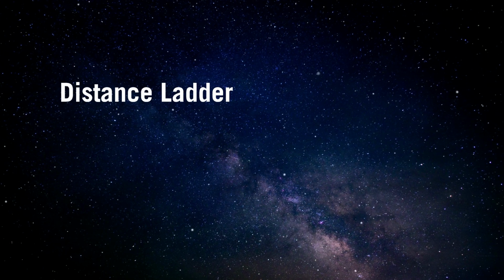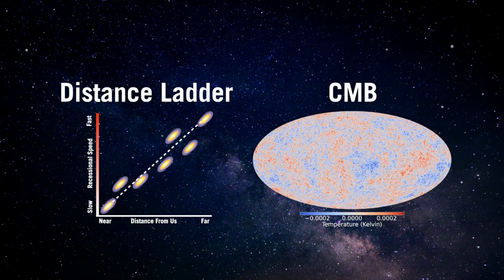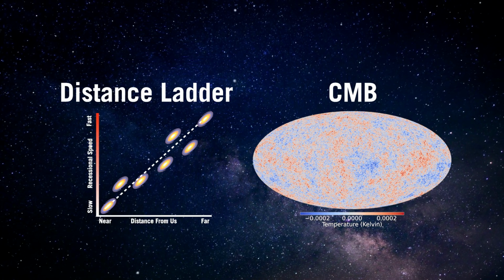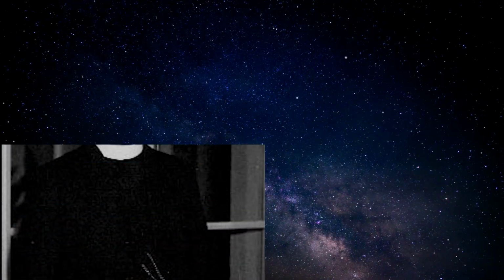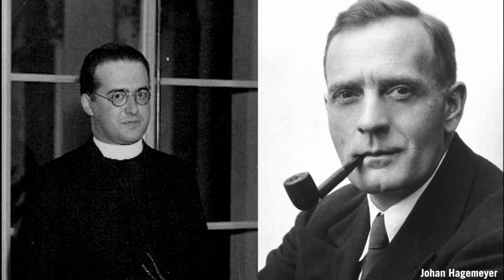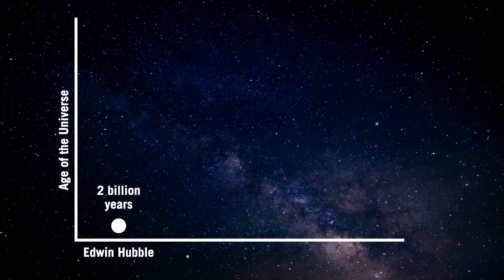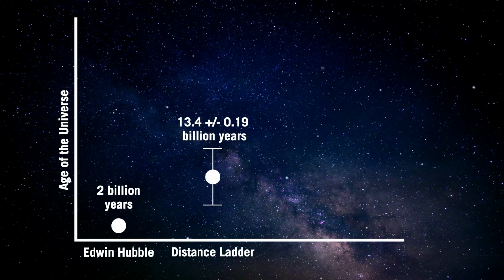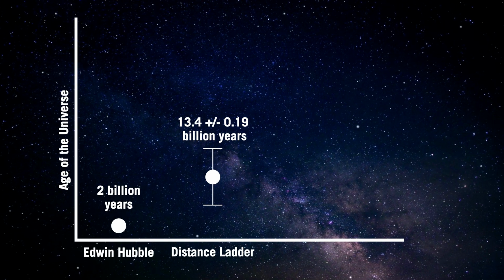The Greatest Tension in Astronomy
Have you ever wondered what happens when astronomers disagree? Or, more specifically, what happens when we make contradicting measurements about fundamental aspects of the Universe?
This week on Cosmos From Your Couch, cosmologist Victor C. Chan tells us about the greatest conflict in modern astronomy: the Hubble tension.

Have you ever wondered what happens when astronomers disagree? Or, more specifically, what happens when we make contradicting measurements about fundamental aspects of the Universe? Using the distribution of galaxies as well as the oldest light in the universe, we can measure the age of the universe through a value called the Hubble Constant... But these two measurements don't agree!

This week on Cosmos From Your Couch, cosmologist and PhD candidate Victor Chan tells us about the greatest conflict in modern astronomy: the Hubble tension.

About the Dunlap Institute:

The Dunlap Institute for Astronomy & Astrophysics at the University of Toronto is an endowed research institute with over 80 faculty, postdocs, students, and staff, dedicated to innovative technology, groundbreaking research, world-class training, and public engagement. The research themes of its faculty and Dunlap Fellows span the Universe and include: optical, infrared and radio instrumentation, Dark Energy, large-scale structure, the Cosmic Microwave Background, the interstellar medium, galaxy evolution, cosmic magnetism and time-domain science. The Dunlap Institute, the David A. Dunlap of Astronomy and Astrophysics, and other researchers across the University of Toronto's three campuses together comprise the leading concentration of astronomers in Canada, at the leading research university in the country. The Dunlap Institute is committed to making its science, training, and public outreach activities productive and enjoyable for everyone of all backgrounds and identities.